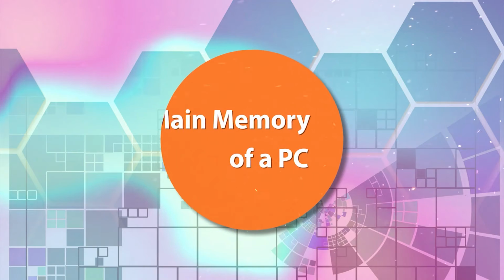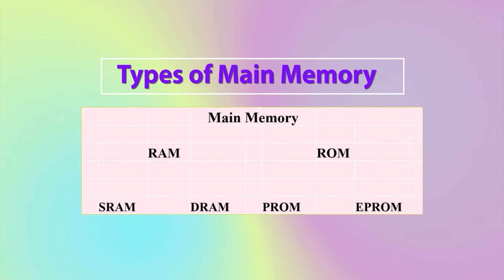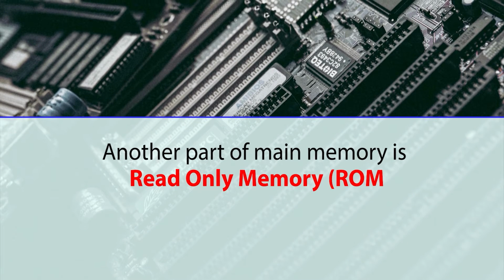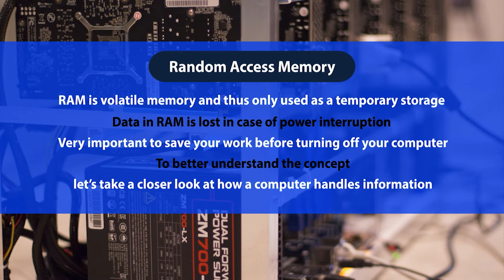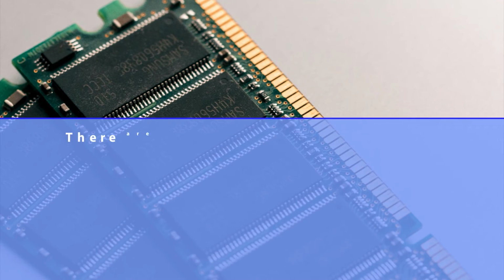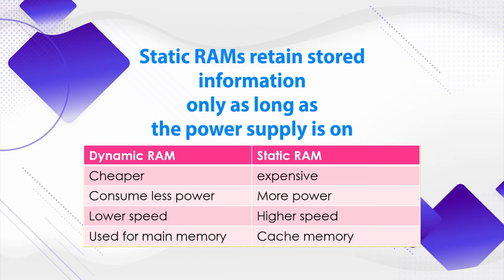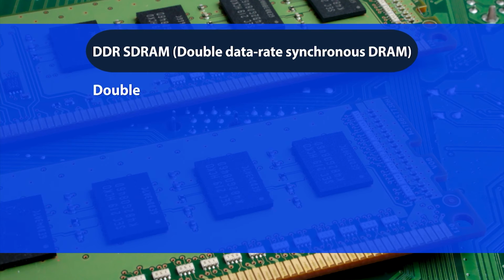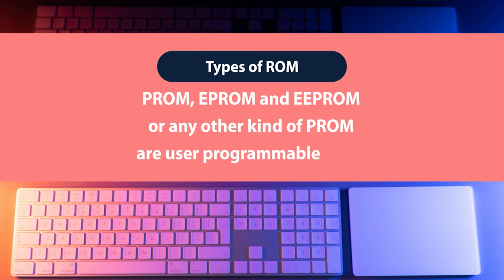6 Main memory of a pc